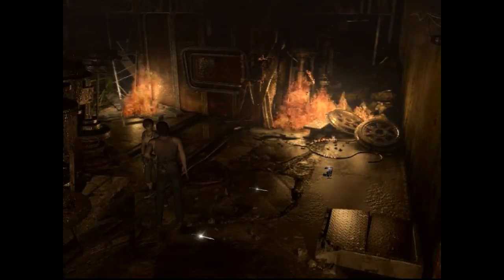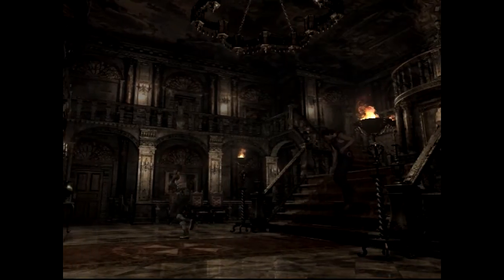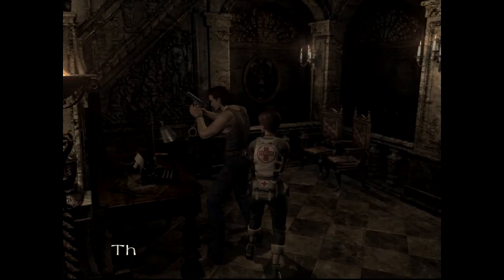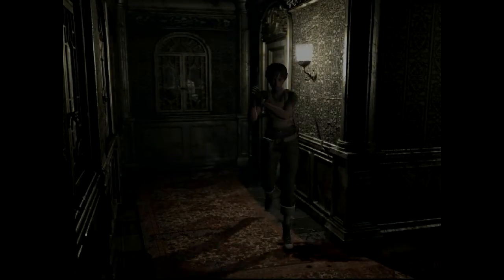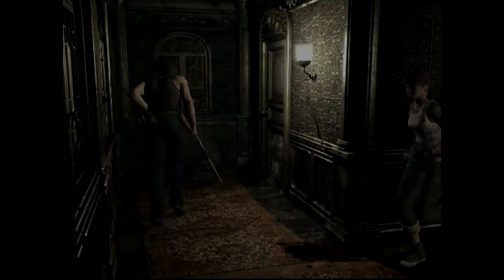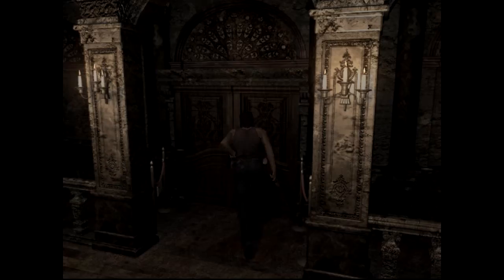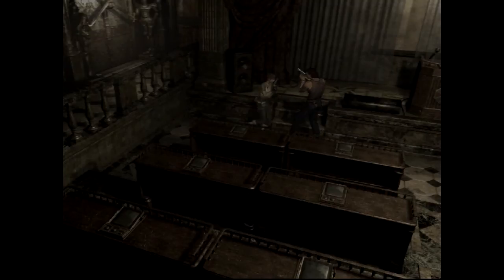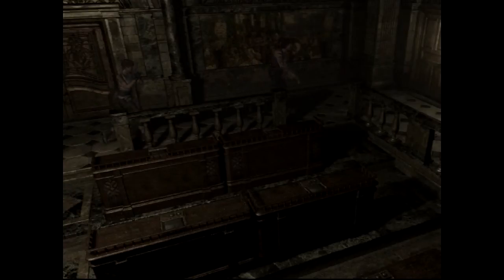Let's Play Resident Evil 0 [Part 4][Blind] Walkthrough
Welcome back to Resident Evil 0! We've finally made it off that god forsaken train and now we can (hopefully) get a handle on just what exactly is going on around here.